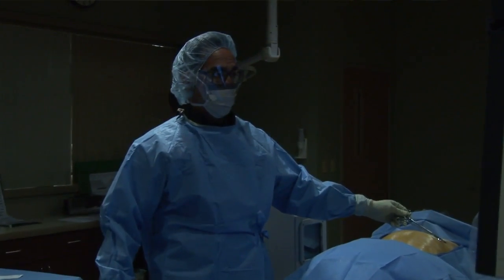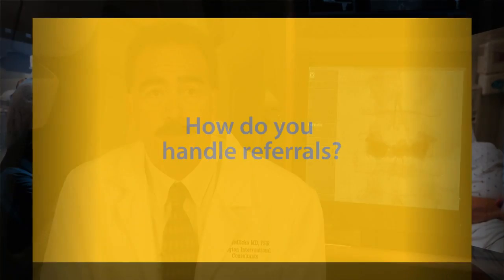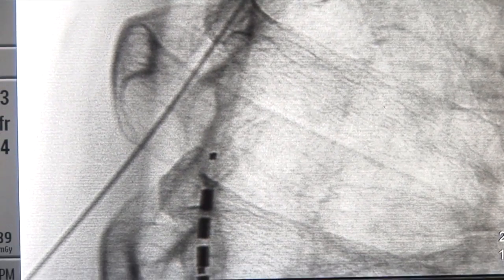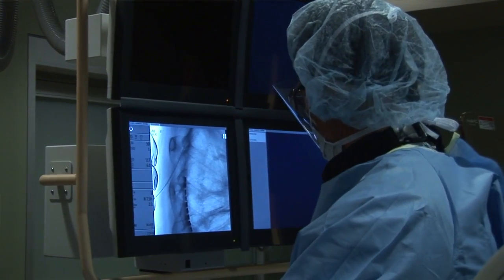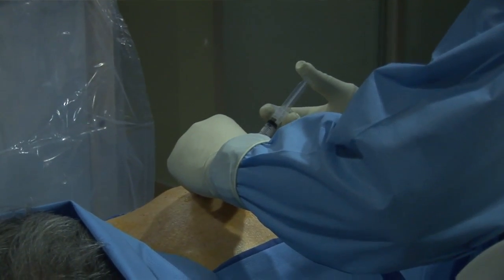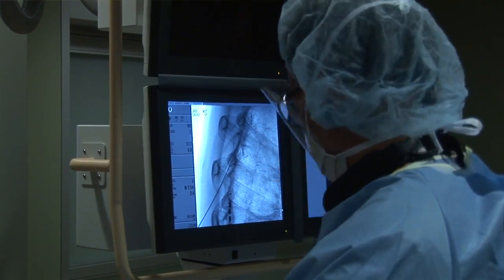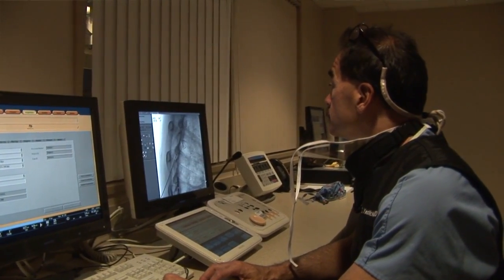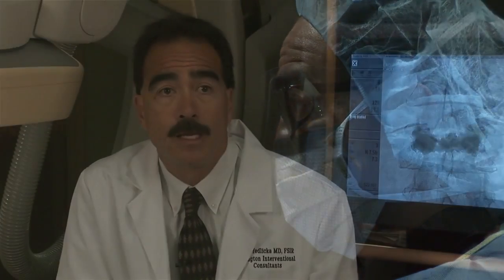Meet Dr. Joseph Yedlicka - Radiology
Dr. Yedlicka, Jr. is director of vascular and interventional radiology at Community Hospitals. He was inducted into the Alpha Omega Alpha Honor Society and graduated with Honors from Rush Medical College (M.D. 1982). He subsequently completed two years of general surgery residency at Northwestern Memorial Hospital, and four years of diagnostic radiology training at Loyola University Medical Center, where he was chief resident. Following a fellowship in vascular and interventional radiology at the University of Minnesota Hospital, he served for three years as Assistant Professor of Radiology at that institution. Dr. Yedlicka was then named director of vascular and interventional radiology at Evanston Hospital/Northwestern University, and Associate Professor of Radiology at Northwestern University. In 1993, Dr. Yedlicka joined Irvington Radiologists, P.C., and became director of vascular and interventional radiology at Community Hospitals of Indianapolis.
Dr. Yedlicka's bibliography includes 41 scientific publications, 28 chapters in six textbooks, and more than 100 medical presentations in the United States and abroad. He received a Certificate of Added Qualification in Vascular and Interventional Radiology, and was elected as a Fellow in the Society of Cardiovascular and Interventional Radiology in 1998.